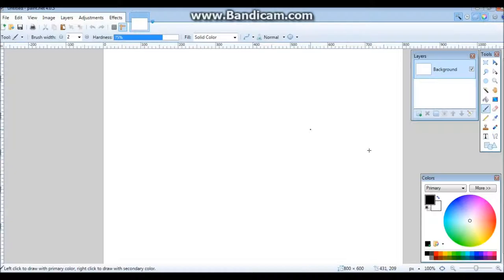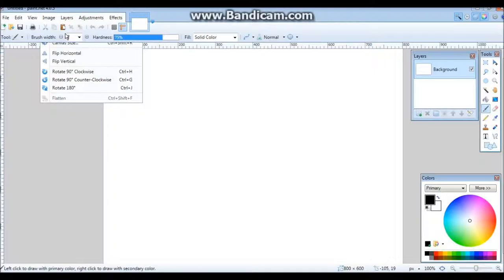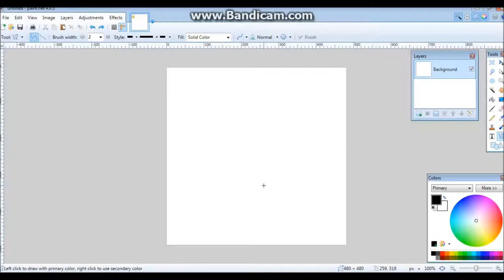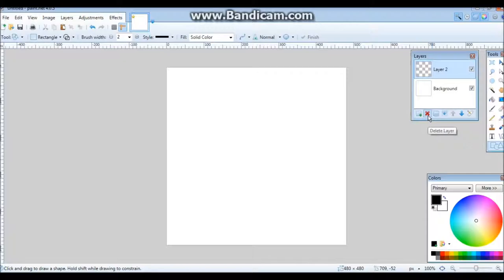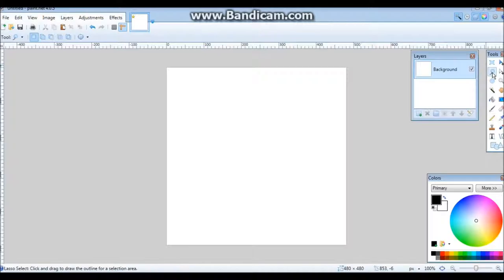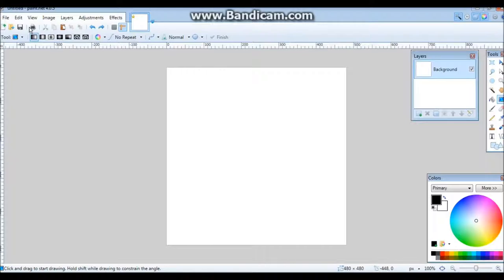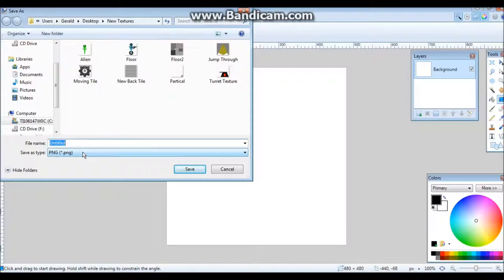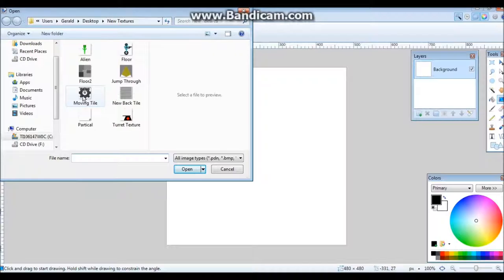Paint.net Tutorial EP1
Part on of a new series about free photo editing software